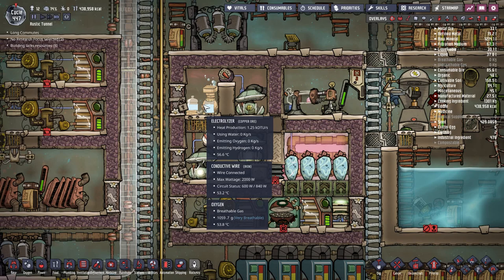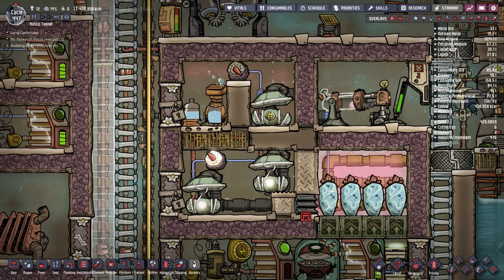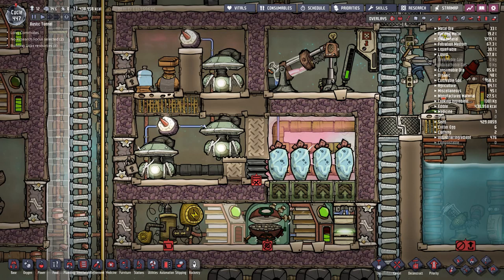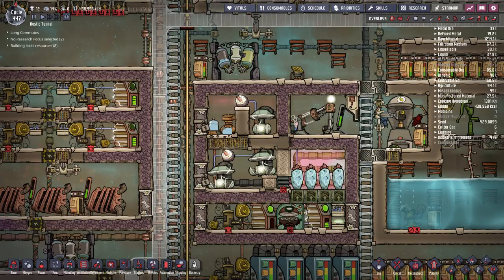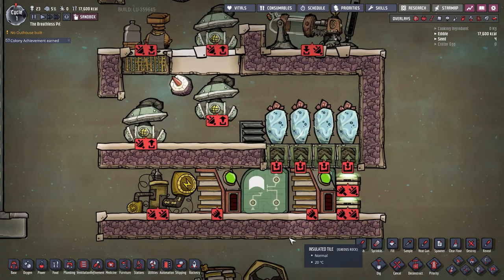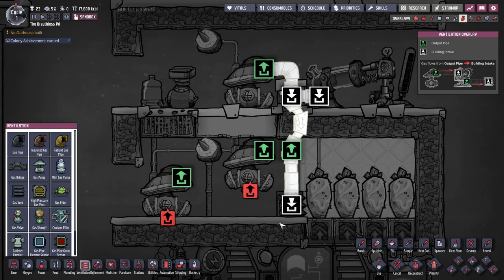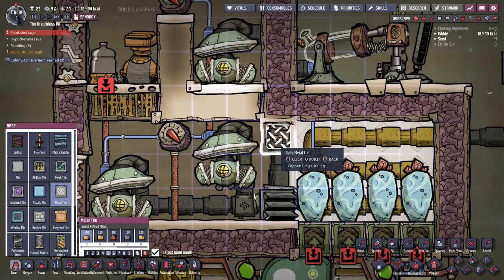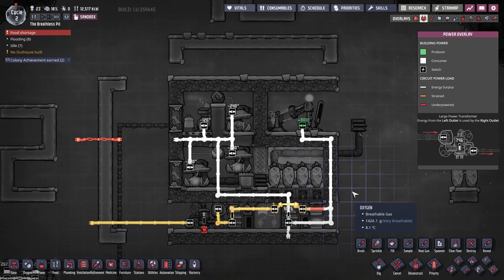Oxygen not included - How to build: Advanced Oxygen Production!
Thumbnail created by:
@raskin.nicole - instagram